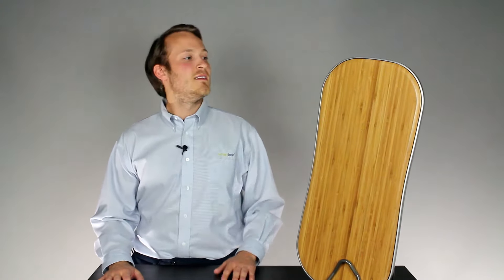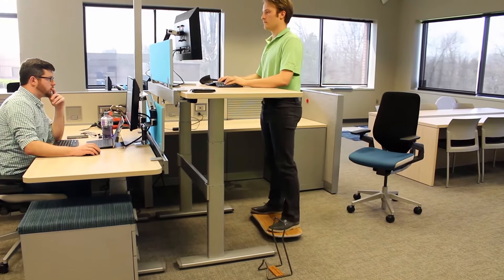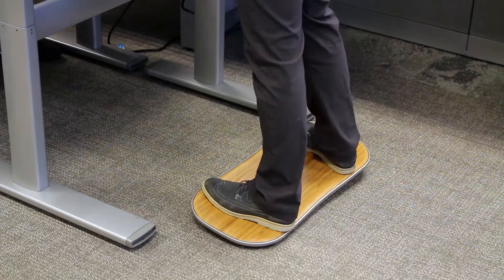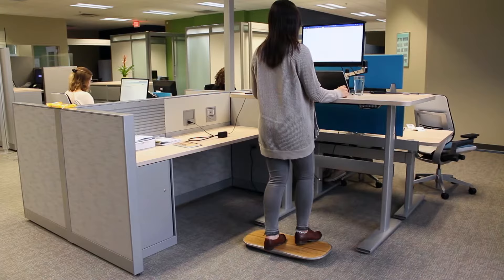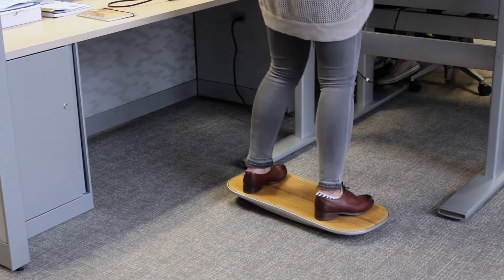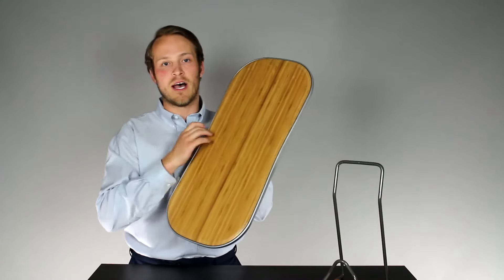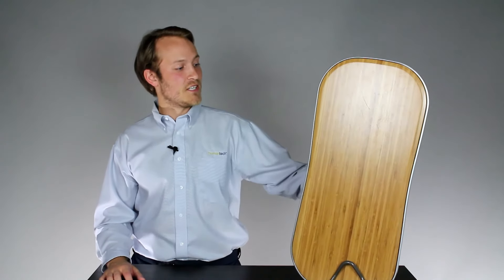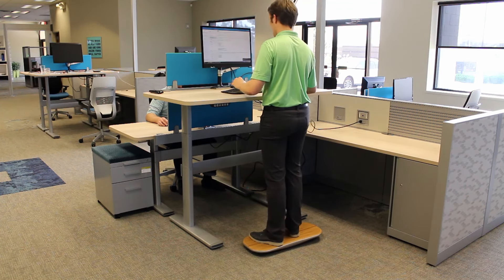Product Review: The Level by FluidStance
Humantech ergonomist Trevor Plizga reviews The Level by FluidStance, a motion board for reducing static postures in the office workplace.